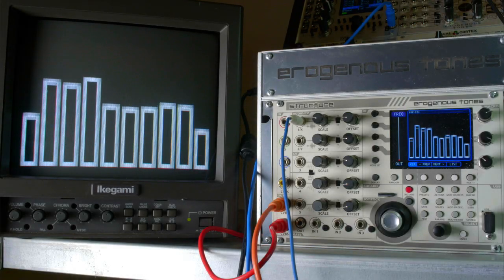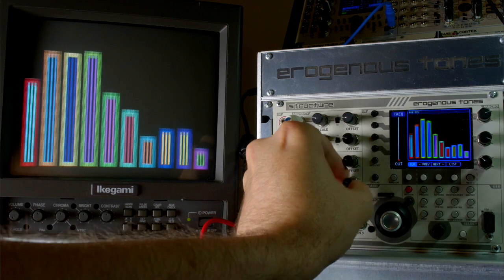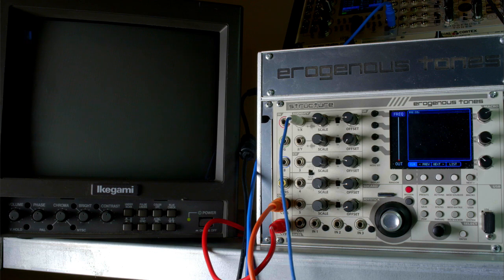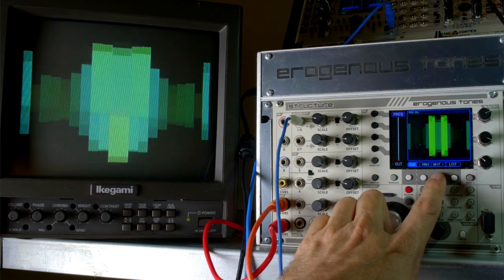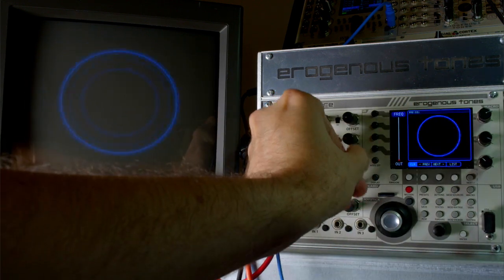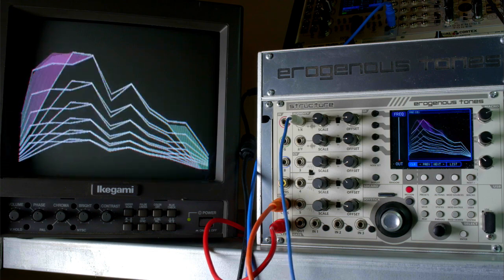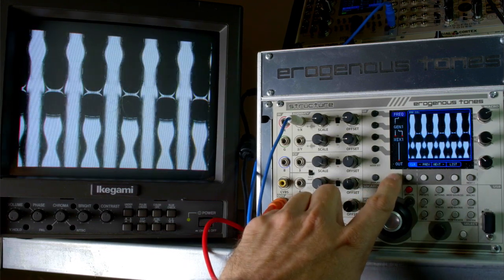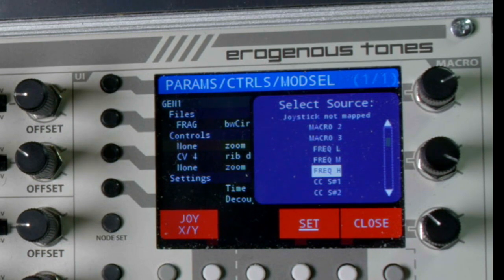STRUCTURE - new FREQ node for firmware v2.0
New FREQ (spectrum analyzer) node demonstrating the current set of shaders.  Also get a sneak peak at a few feedback shaders coming in the next release.  FREQ has 10 bands, 3 bands and 1024 points that are used to create different visuals.